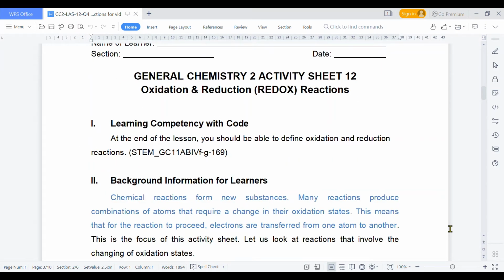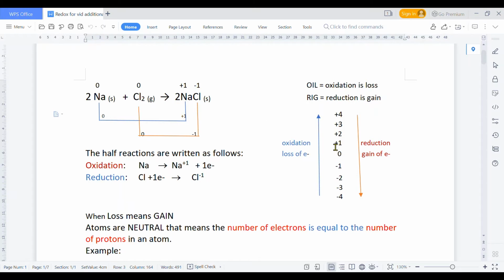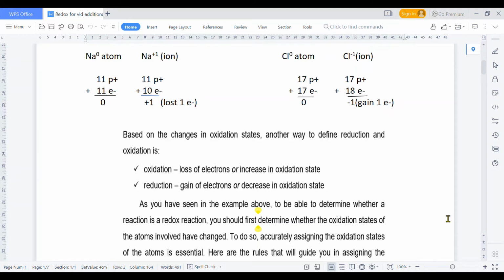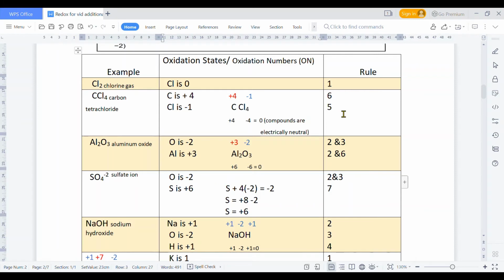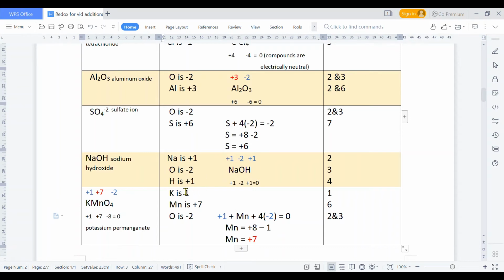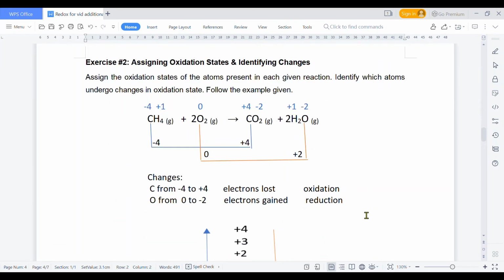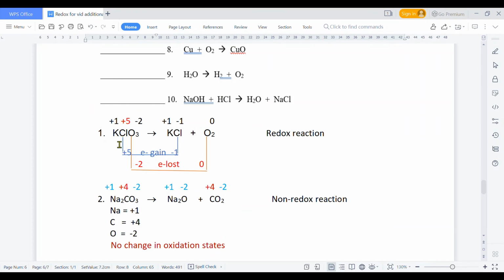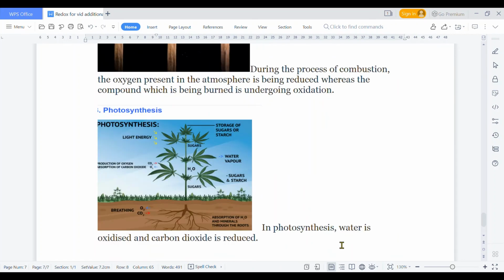Oxidation and Reduction (Redox) Reactions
This video tutorial is about assigning oxidation states to atoms in a compound, determining whether the reaction is a redox reaction as well as identifying the oxidation and reduction half-reactions.